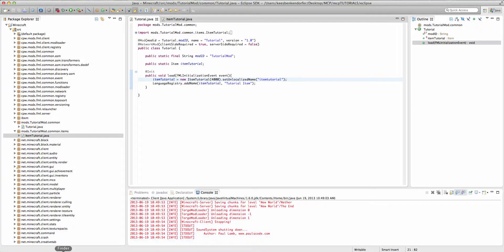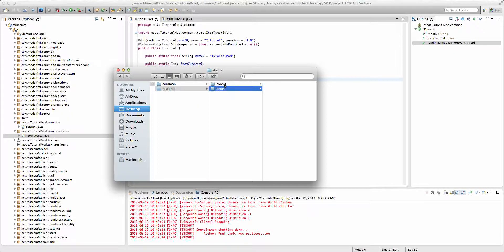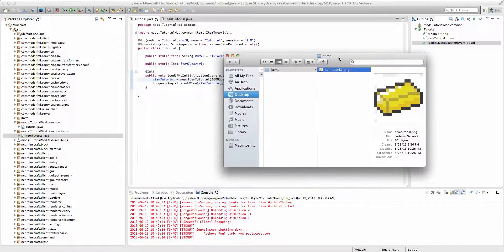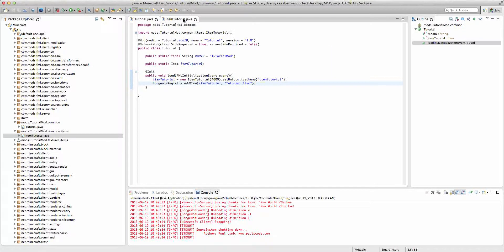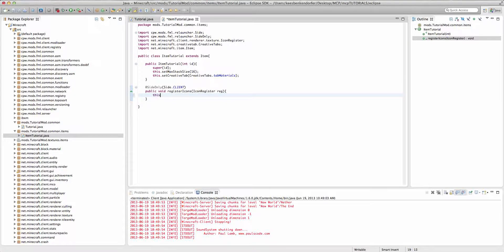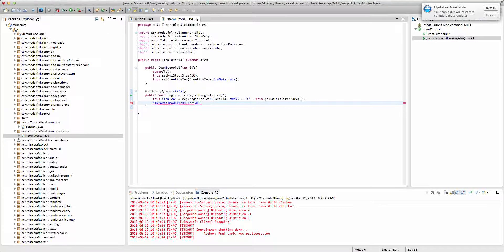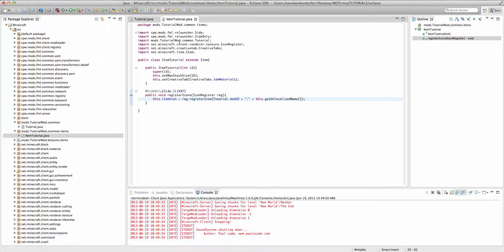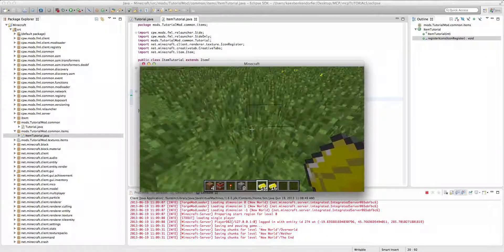[1.5.2] Minecraft Forge Tutorial: Item Textures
In this tutorial for the Minecraft Forge Modding API, I will teach you how to create a basic new item.